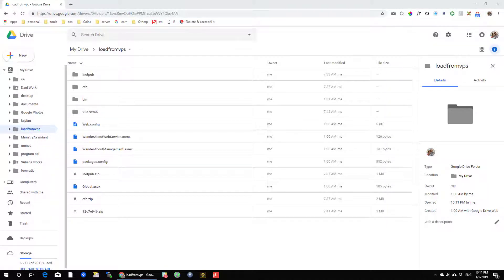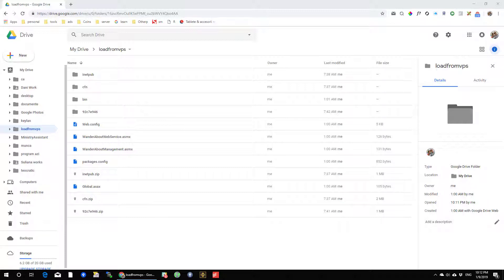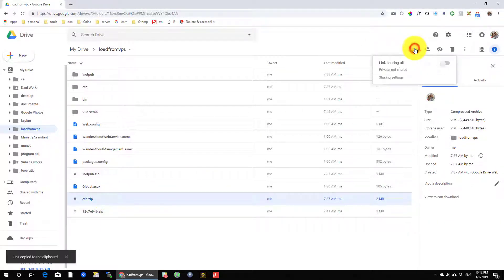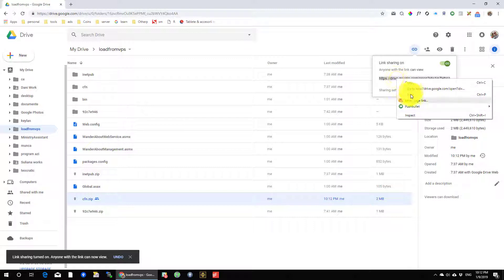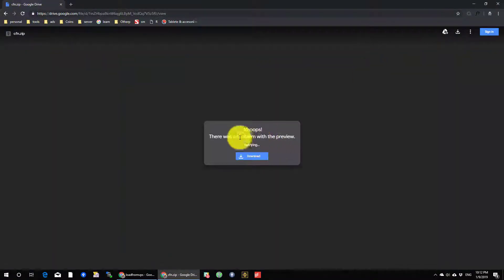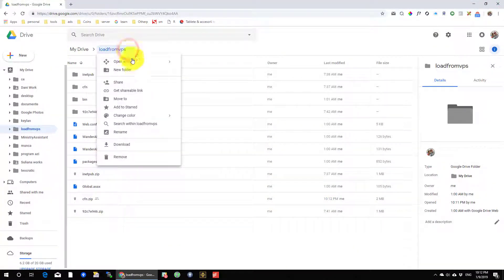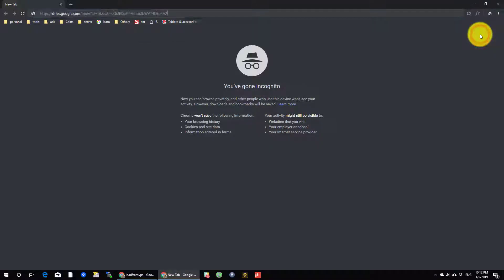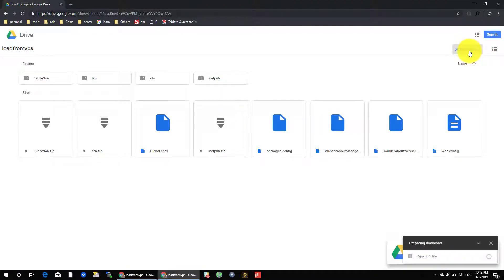How to Create Shareable Download Links for Files on Google Drive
I am going to show you How to Create Shareable Download Links for Files on Google Drive

If you wish to create shareable download links just click on the file to share.

Press on the button from the top. You will get automaticly a share link that you can send to your friends and can be downloaded.